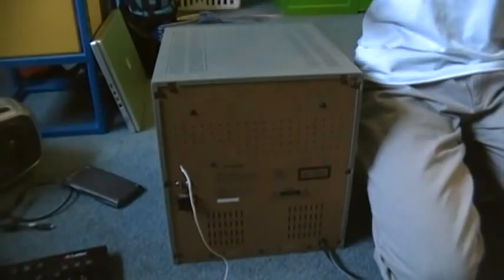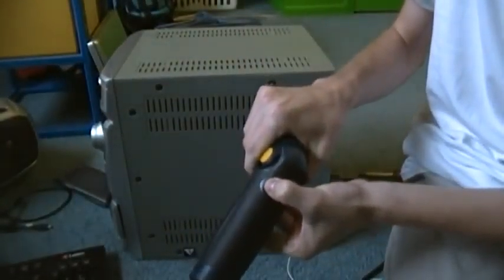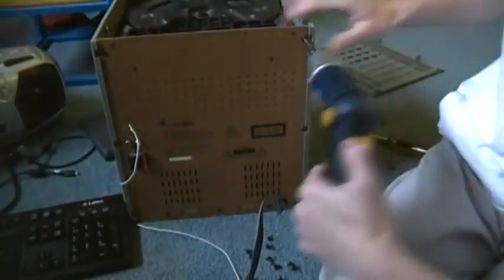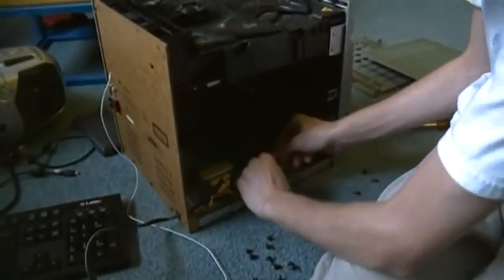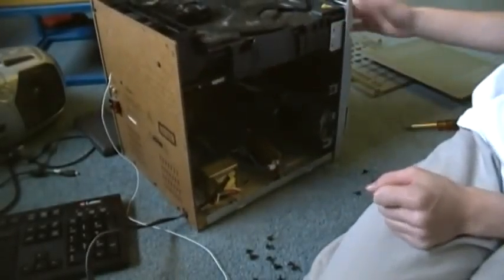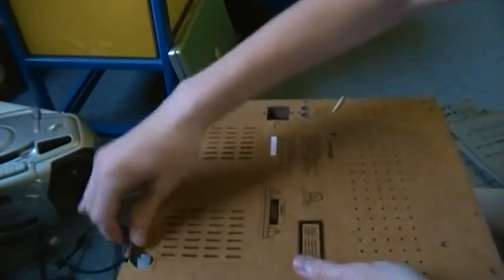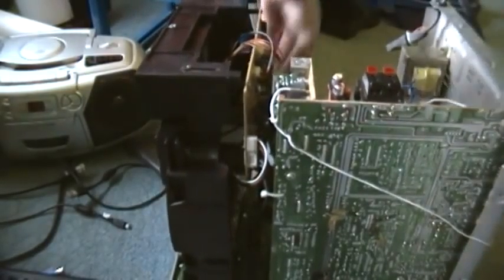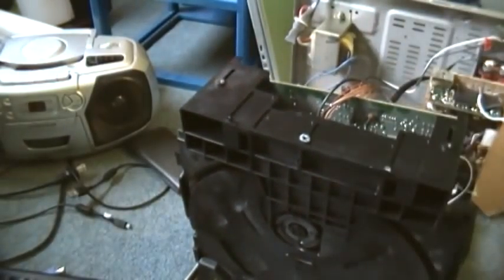Koss Stereo Disassembly Part 1 of 2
Looking into why the CD changer is not working, and what it would take to fix it. Let me tell you, I did not like what I saw!

Camera cut off at the end, no idea why.